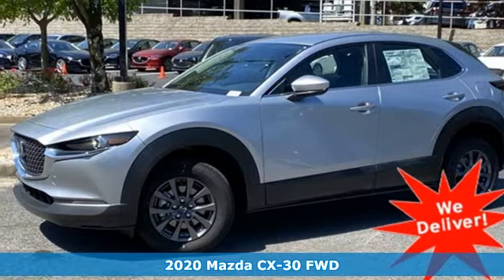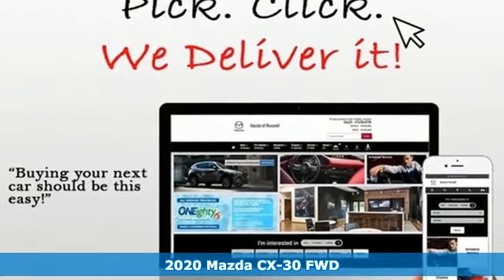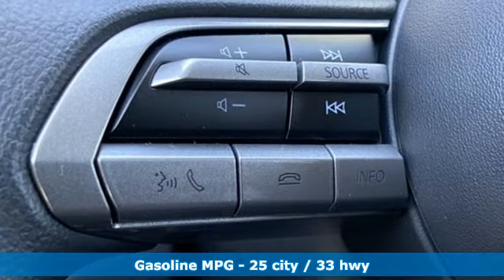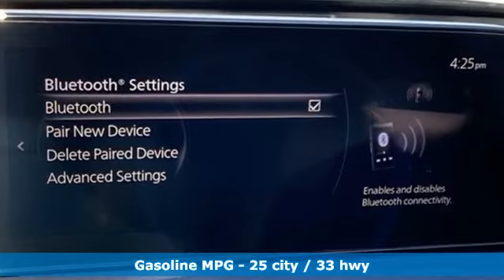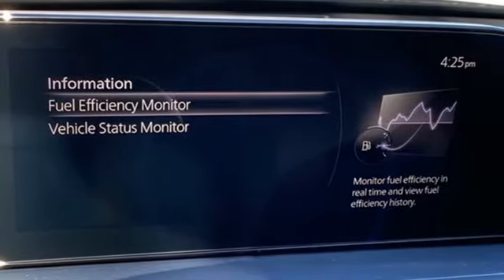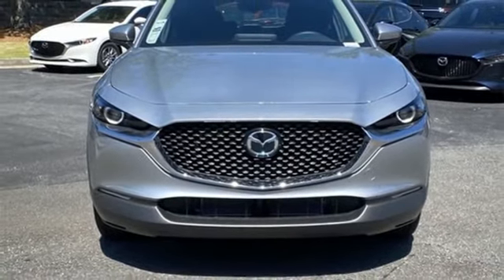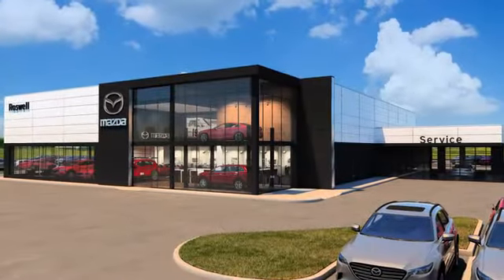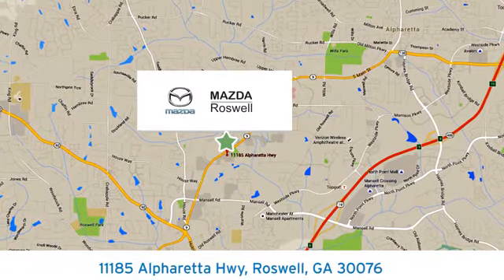New 2020 Mazda CX-30 Roswell GA Atlanta, GA #130064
Year: 2020
Make: Mazda
Model: CX-30
Trim: Base
Engine: I4
Transmission: 6-Speed Automatic
Color: Silver
Interior: Black
Stock #: 130064
VIN: 3MVDMABL1LM130064
 Recent Arrival! Sonic Silver Metallic 2020 Mazda CX-30 Base FWD 6-Speed Automatic I4brbr25/33 City/Highway MPG

Address:
11185 Alpharetta Hwy